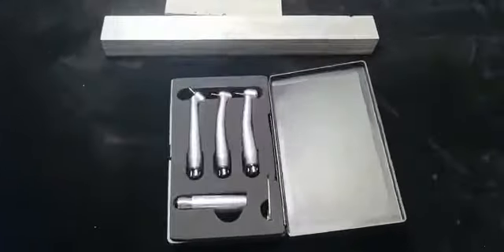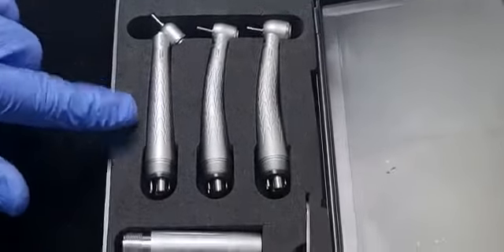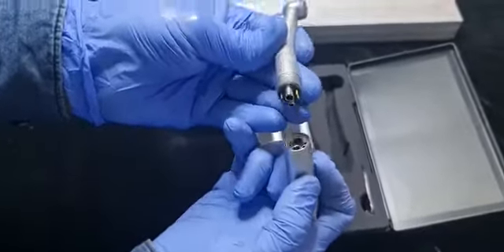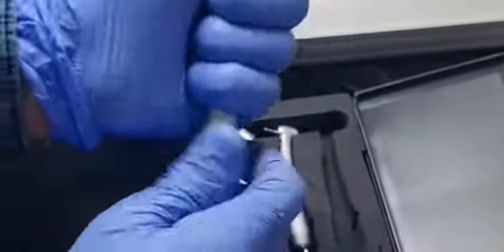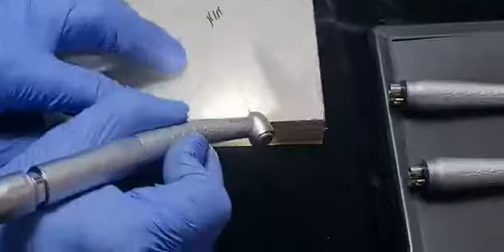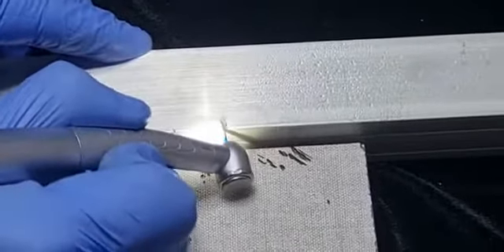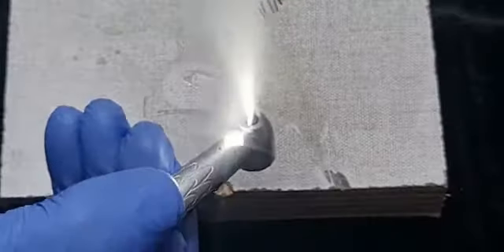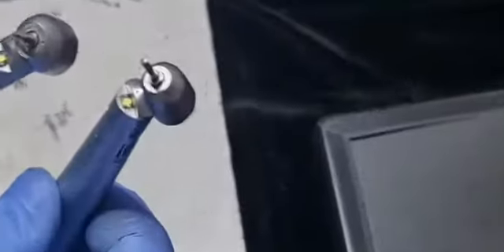Dentmark Push Button Led Airotor Handpiece Kit - 3 In 1 How to use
Dentmark dental led push button handpiece kit with coupling

1. THREE HANDPIECE IN ONE KIT

2. HEAD SIZE: STANDARD+ SUPER TORQUE+ 45 ANGEL+ COUPLING

3. WARRANTY:1 YEAR WARRANTY

4. CERAMIC BEARING HANDPIECE

5. SPEED:400000RPM SPEED

6.FITTING:TWO HOLES/NORMAL FITTING

7.WATER SPRAY:TRIPPLE

Features:

- High speed handpiece

- 2-hole handpiece

- It has unique appearance design and fluent outline.

- With people-friendly design, easy for operation.

- With best quality cartridge, easier for cleaning.

- With high-speed turbine rotation, it has better performances.

- Chucking power of chucking needle is 20N-45N.

- It is noise-free and stable.

-Idling speed of handpiece should be no less than 390,000 rotations under working air pressure of 25-30 pressure atmosphere.

- It is only for people who have dentistry medical qualification.

- Ceramic Bearing Handpiece

Specification:

DESCRIPTION High speed LED handpiece, 3-way water spray ,2 hole

NEEDLE CHANGE TYPE Push button

AIR PRESSURE 180~250 KPa (1.8~2.5 kgf/cm2)

WATER PRESSURE 198Kpa (2 kg)

ROTATION SPEED 370,000-420,000 rpm

NOISE: 70dB

1 year Warranty